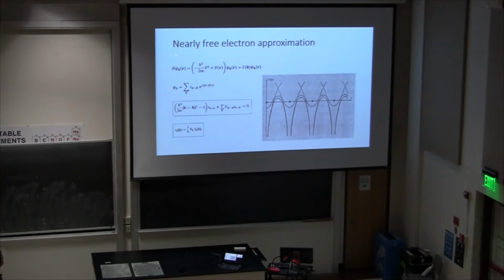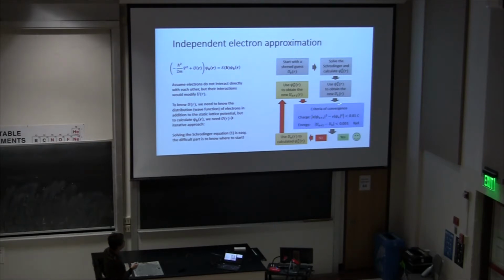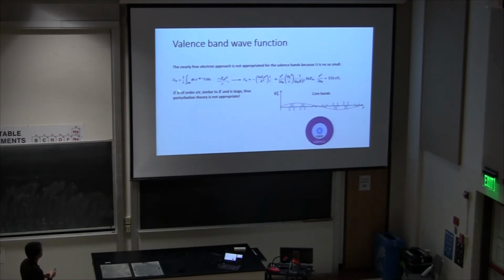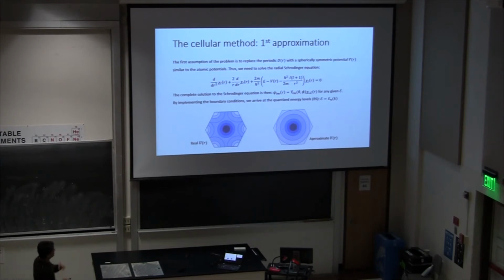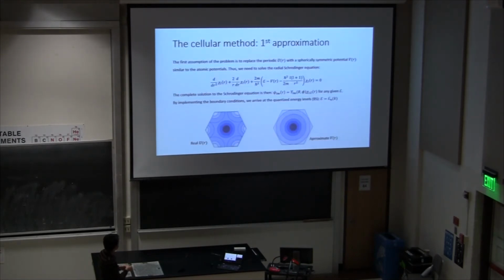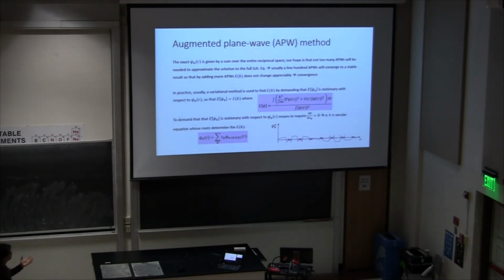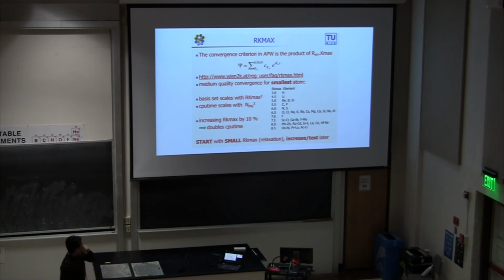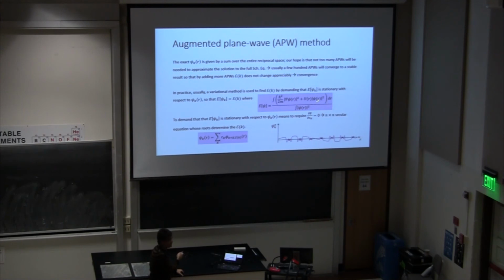Fazel Tafti, Boston College